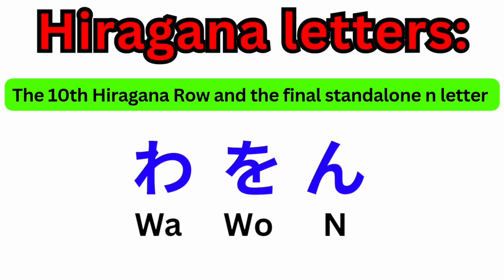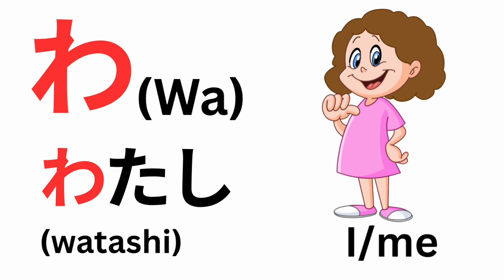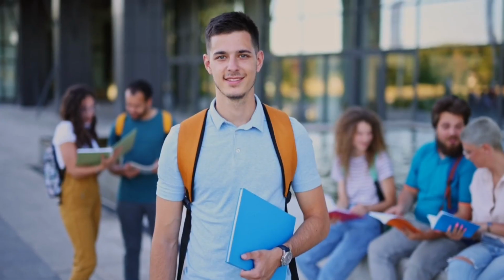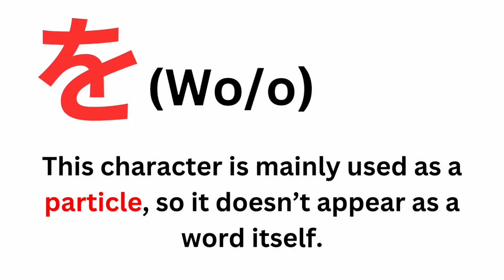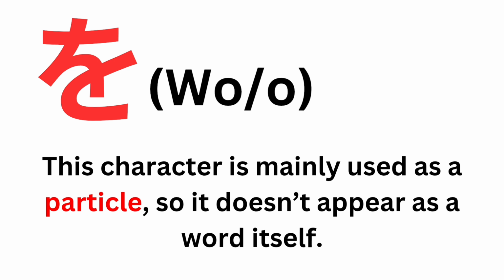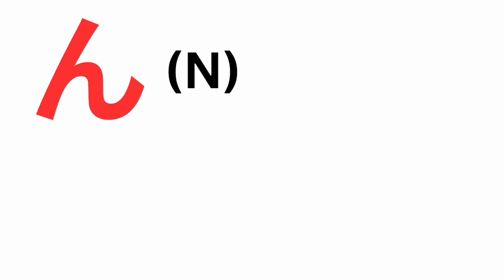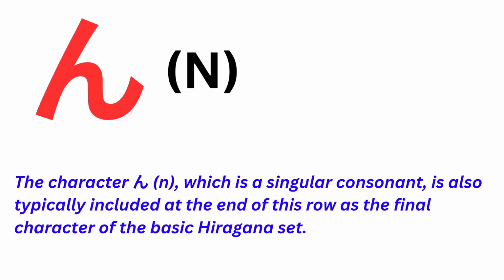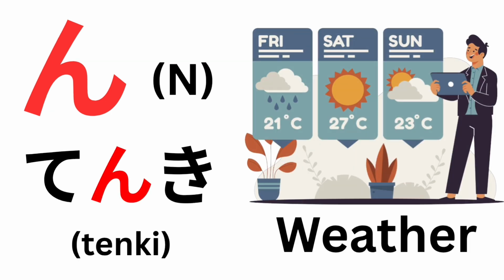Learn Hiragana Wa Wo & N (わをん)with examples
Learn Hiragana わ・を・ん (Wa, Wo, N) – Easy Japanese for Beginners

In this video, you will learn how to read, write, and pronounce the Hiragana letters わ、を、ん with simple examples to help you remember them better.